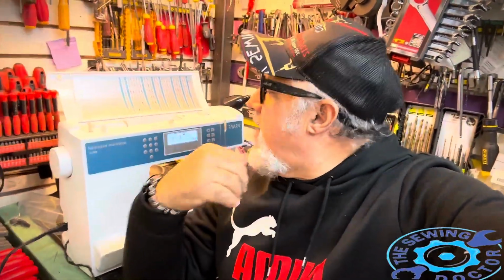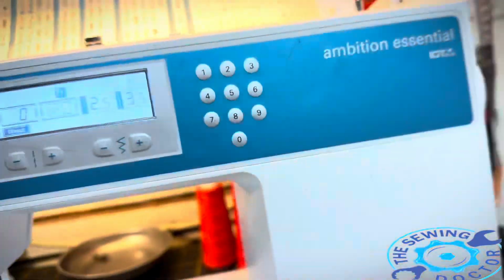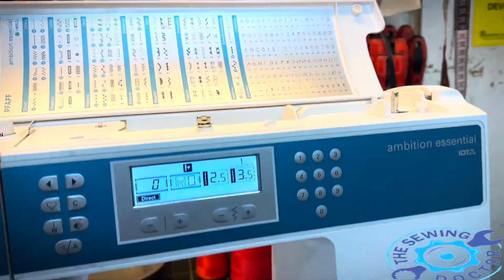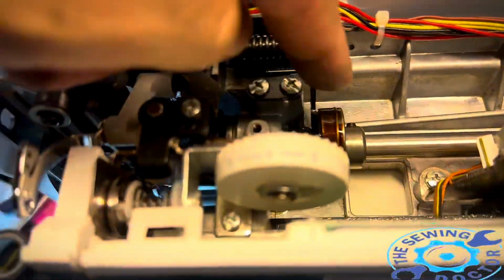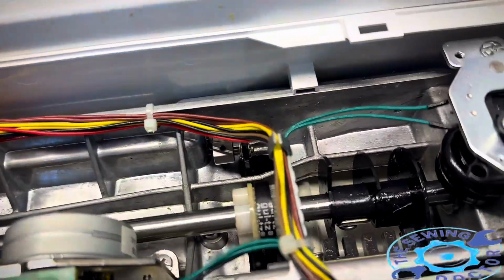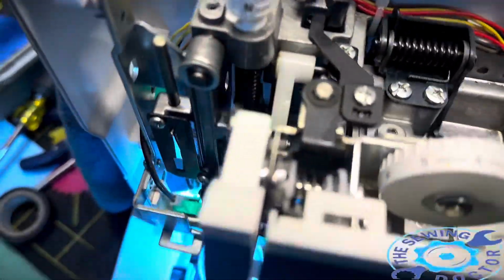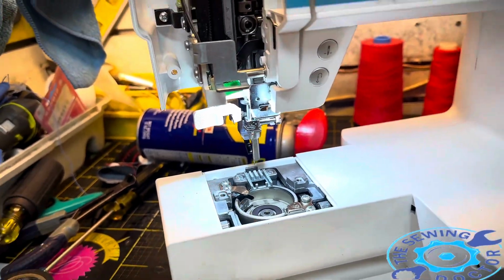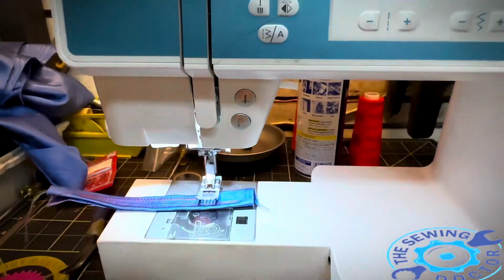Pfaff Ambition Easy Fix,,!!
Your sewing machine is the most important tool for any sewing project. Here at CITY SEWING , we offer sales , repairs and service  all models of sewing machines.

Bernina , Juki , Janome , Elna , Viking , Pfaff , Brother , Singer Baby lock , and many more sewing machines are very special and require highly skilled and specialized technical service, servicing one is not something you want to take to a non Authorized Service Center !
The Sewing Doctor is a certified technician, performs all of the repairs and servicing at the shop.
Over 18 years of experience he would be able to repair any type of sewing machine , Industrial or Portable !